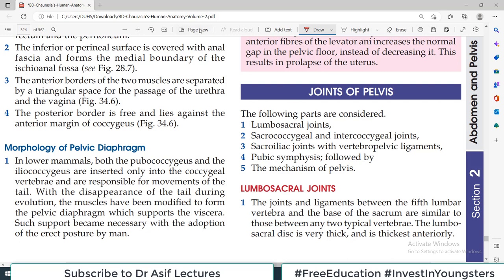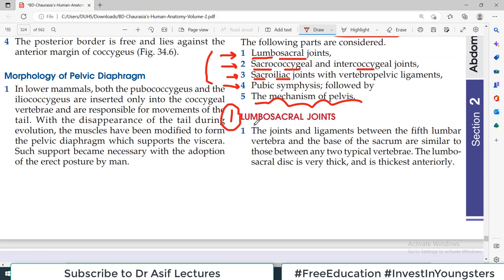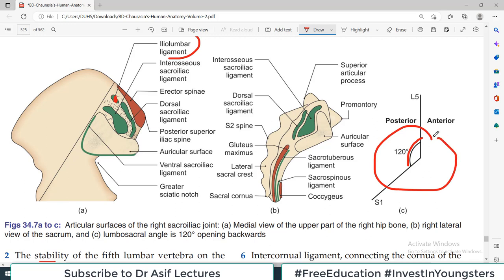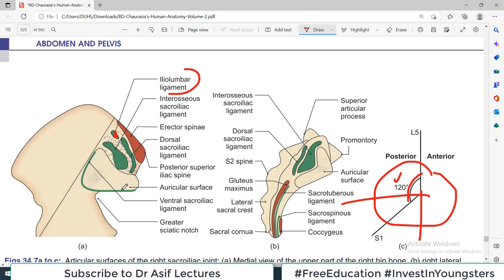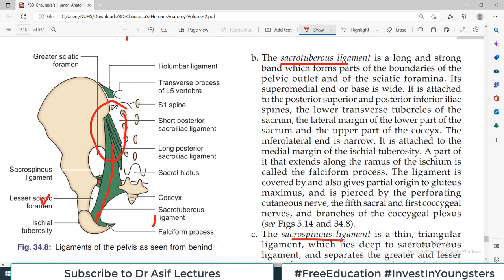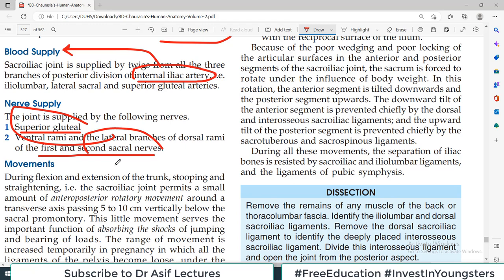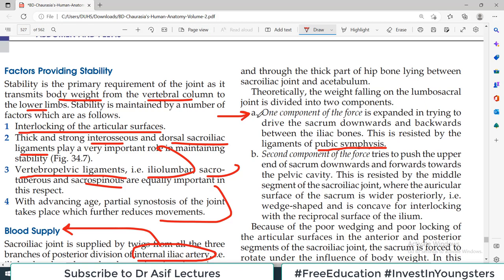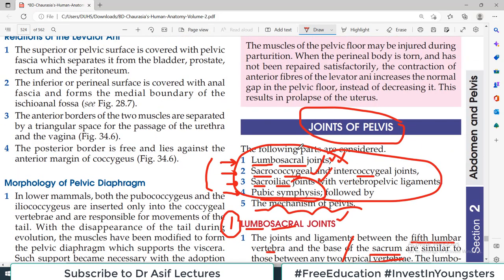Chp34 | Pelvic Joints | BDC Vol2 | Pelvic Walls | Dr Asif Lectures